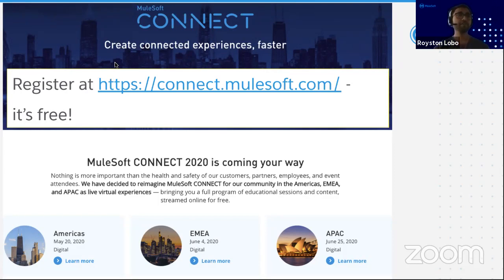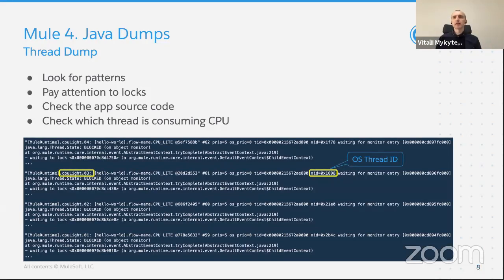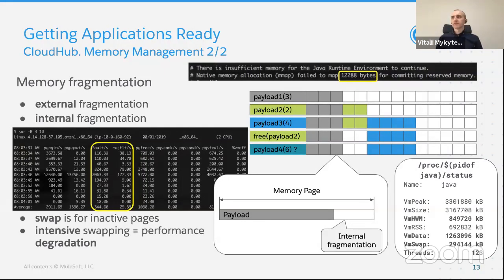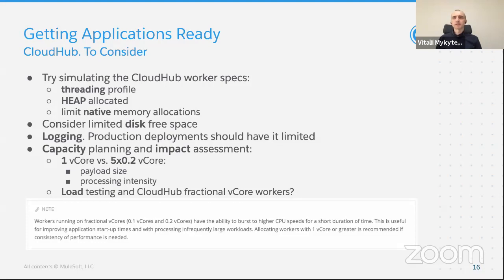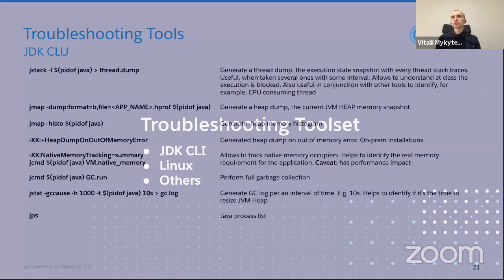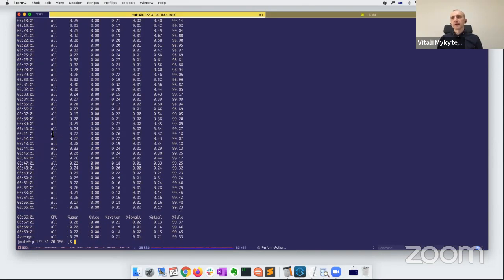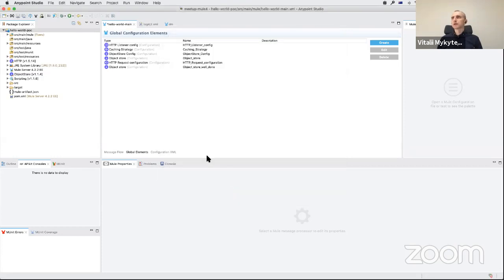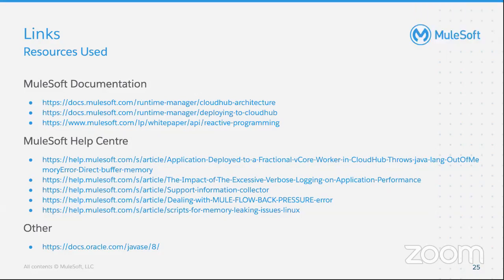VirtualMuleys#17 - Advanced troubleshooting of Application Performance